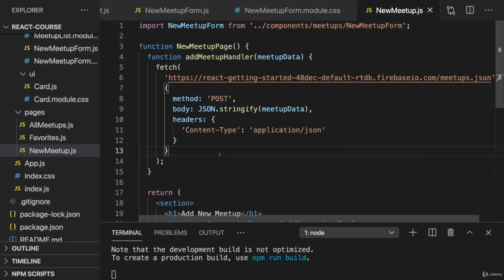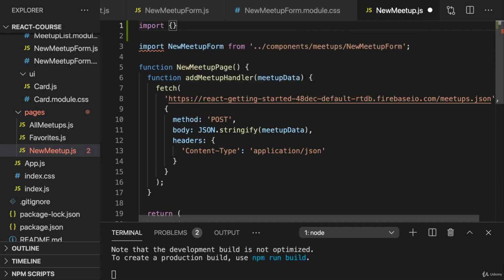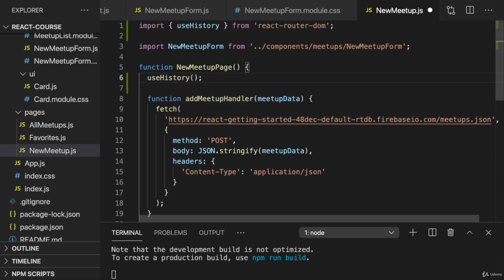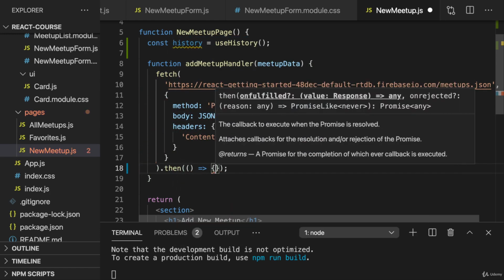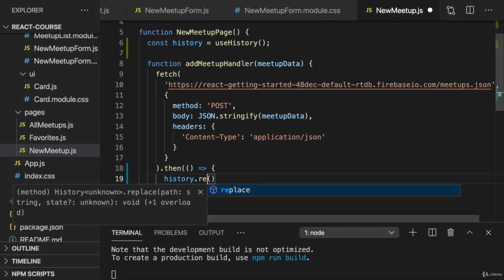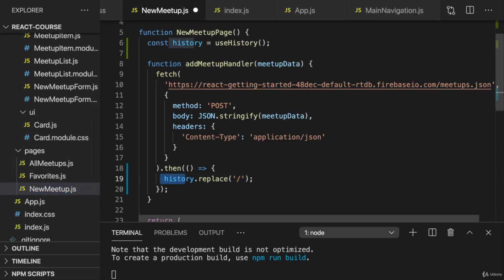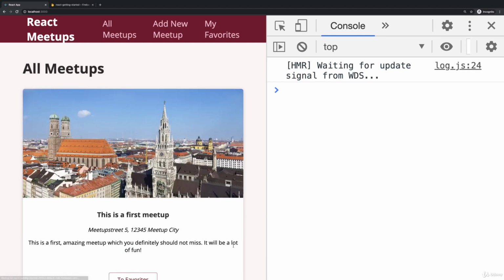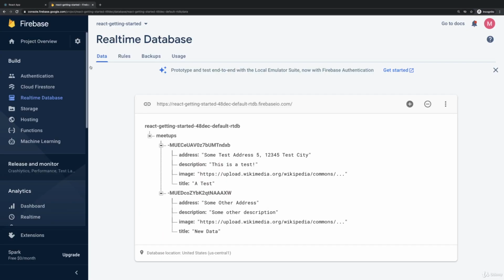040 Navigating Programmatically